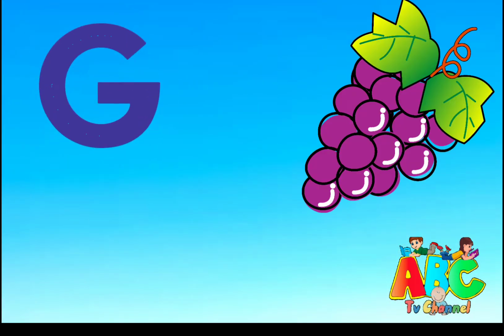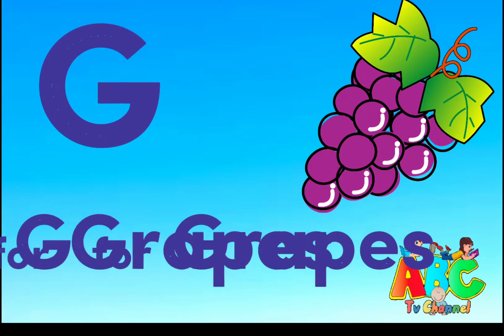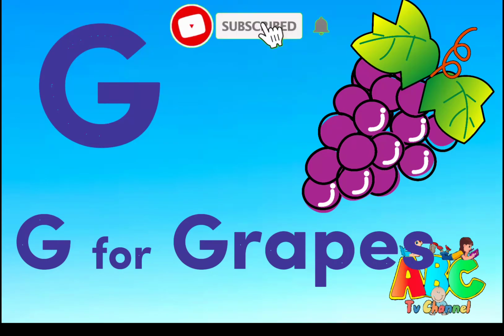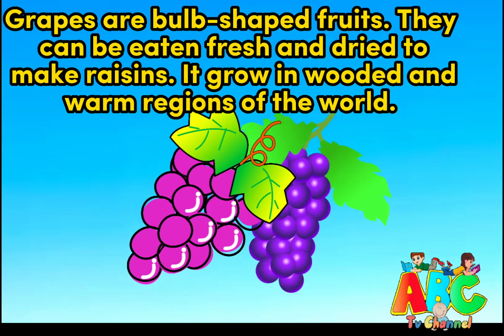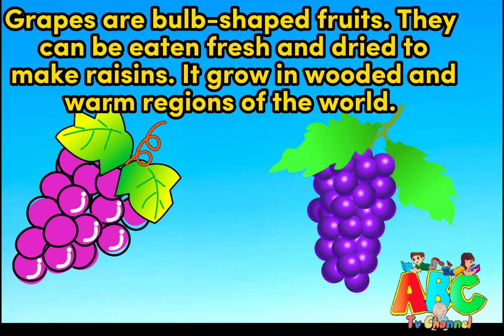ABC Alphabet Vocabulary of G | Tracing Alphabet G | Letter G | Kids Learning ABC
This channel is dedicated to kids, toddlers, babies to learn English alphabet and their family. This channel include learning ABC alphabet family and how to write ABC.

Alphabet Letters and Words for toddlers - Learning The ABC